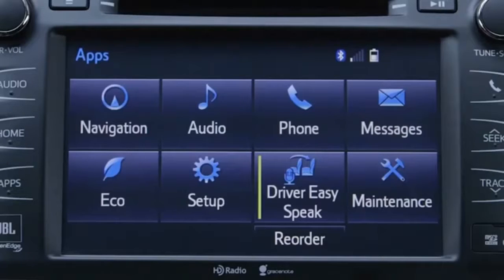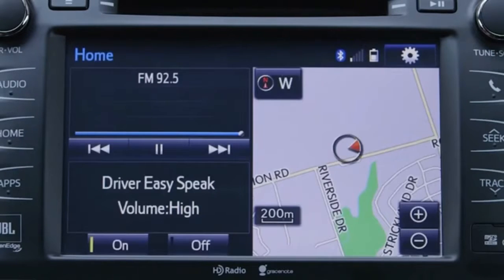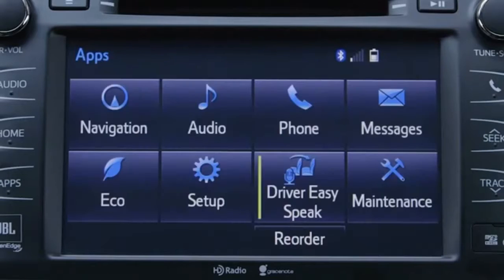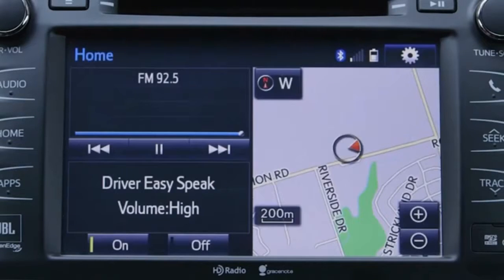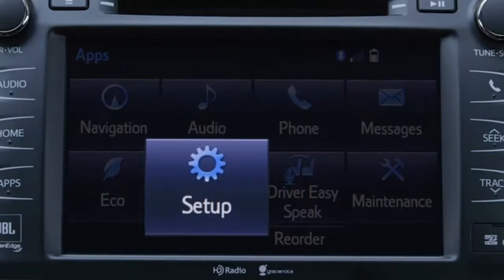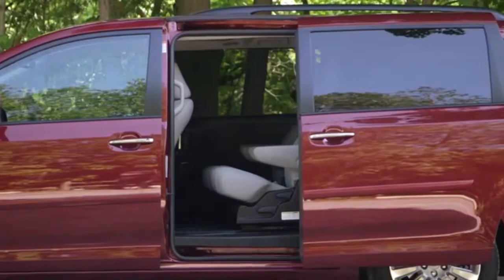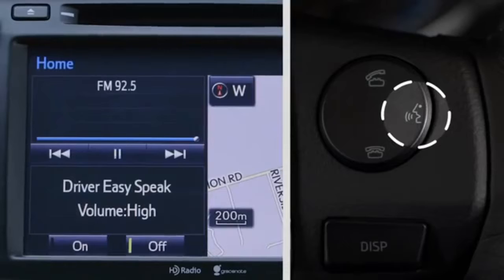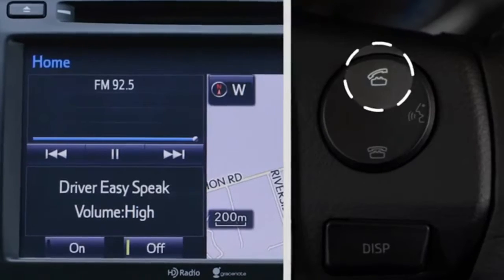TOYOTA - (AUDIO) Easy Speak